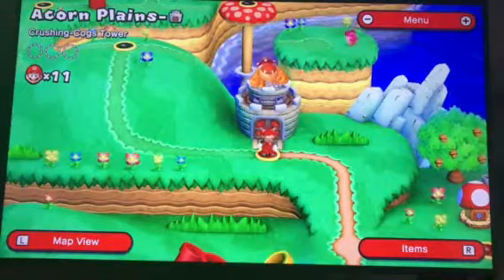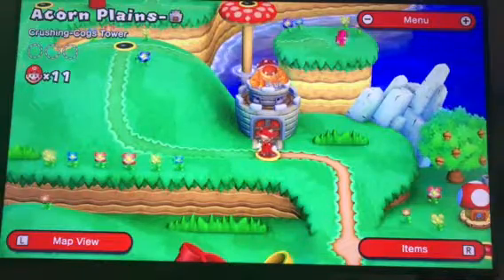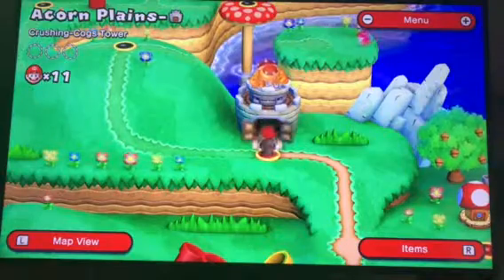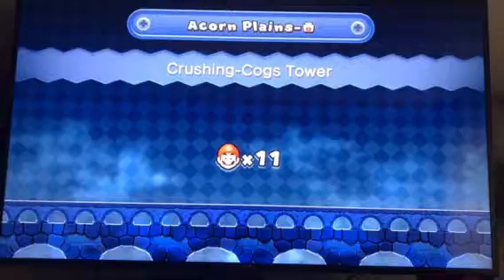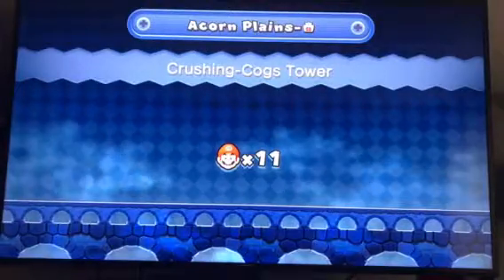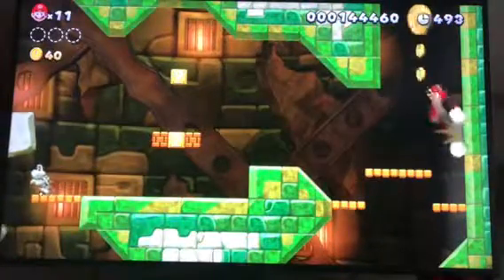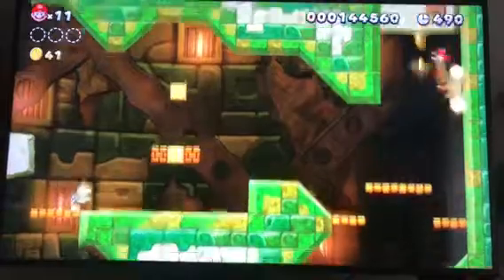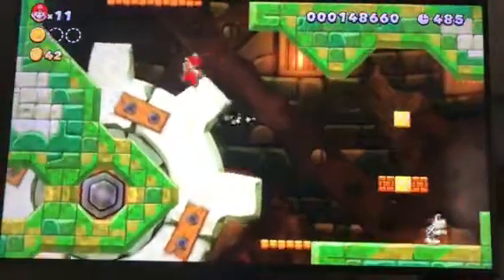New super Mario bros U deluxe world 1-tower